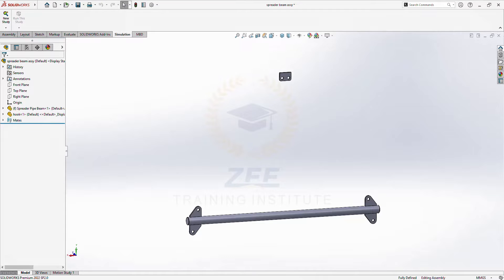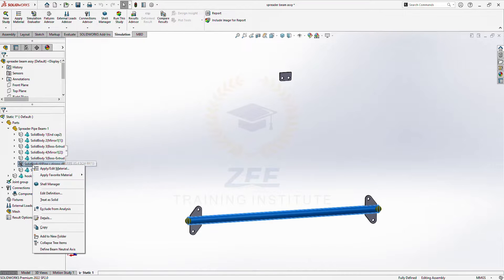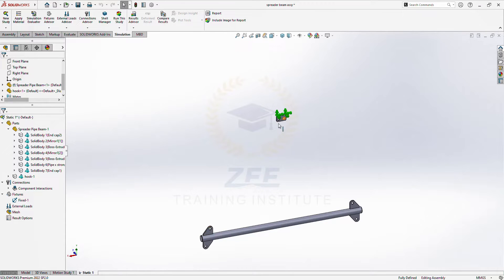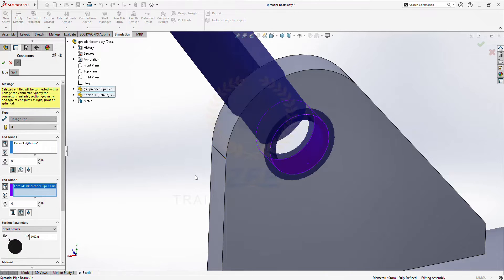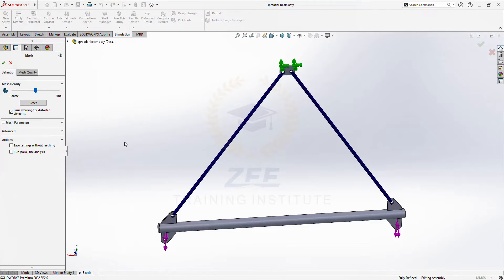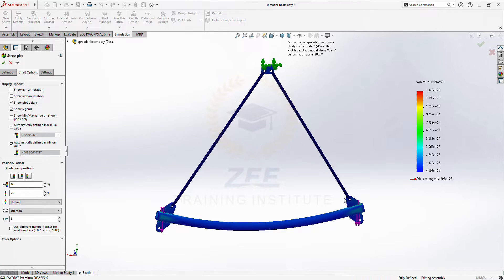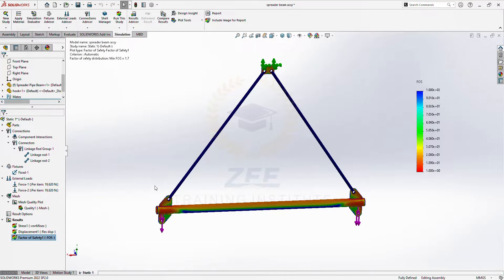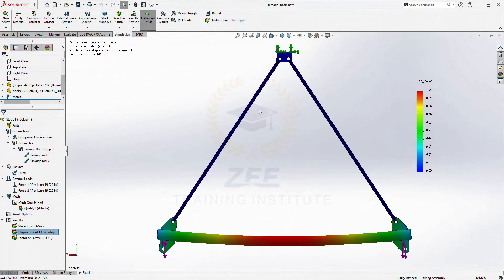LIFTING BEAM ANALYSIS SOLIDWORKS 2022 WITH LINKAGE ROD CONNECTOR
This tutorial is for education purpose only,
In this analysis video new connector (linkage rod) feature used which is available from SW 2022. total load applied 4000 kg.